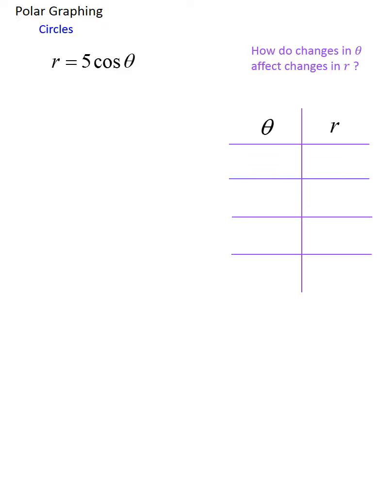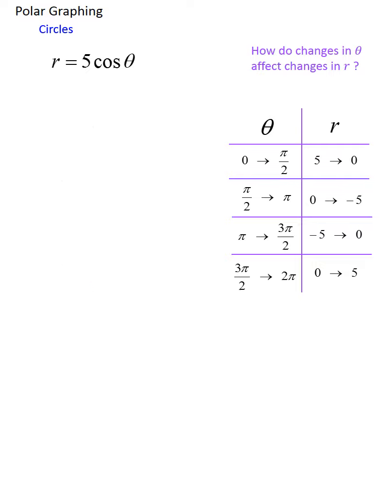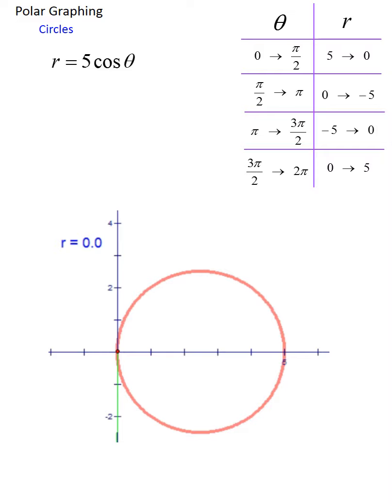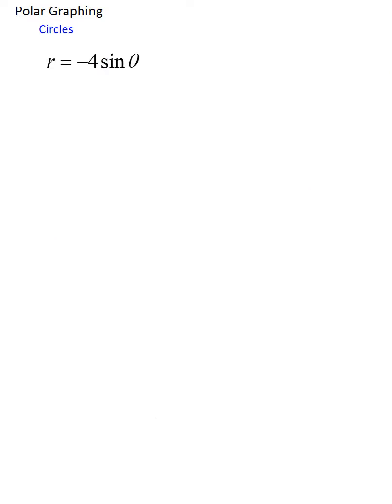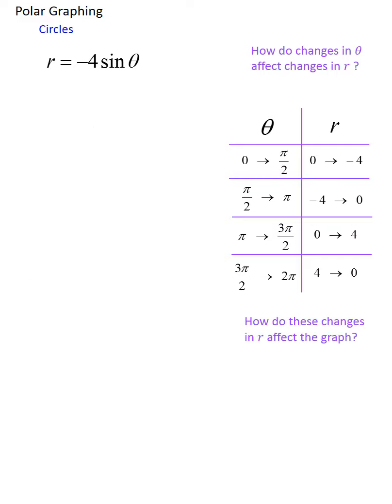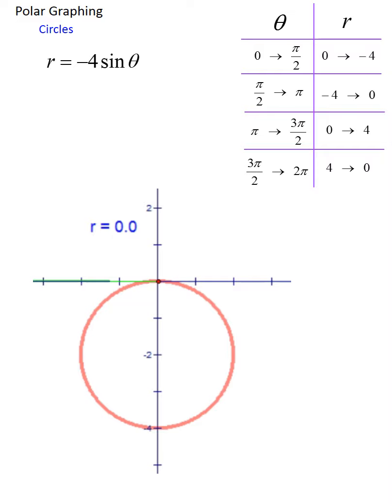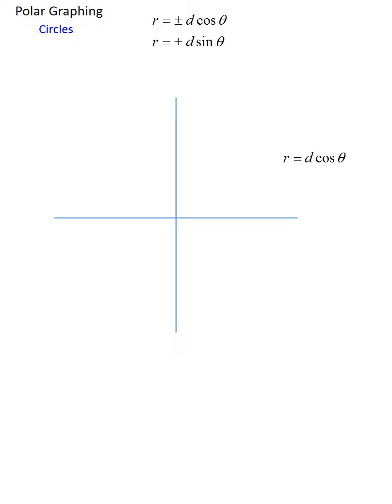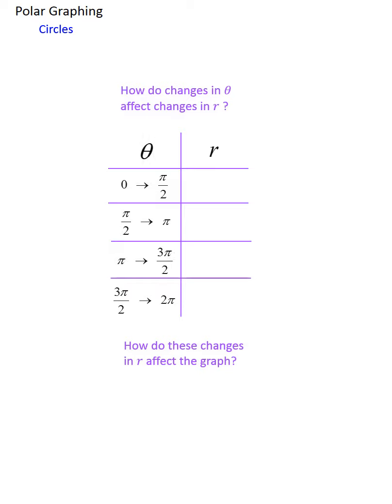polar graphing - 4 of 8 - circles